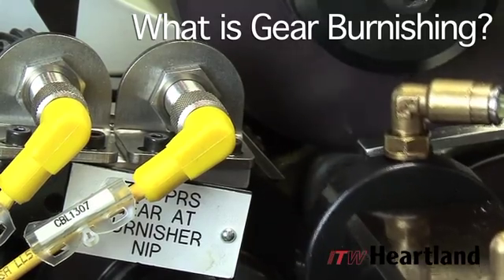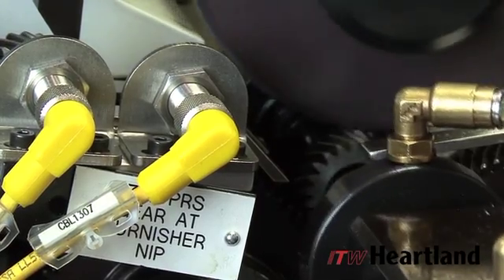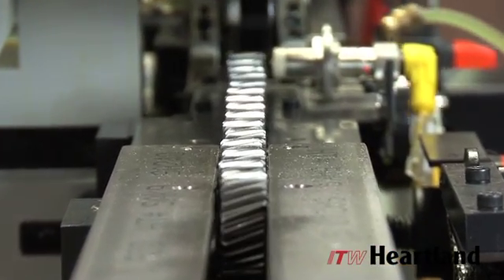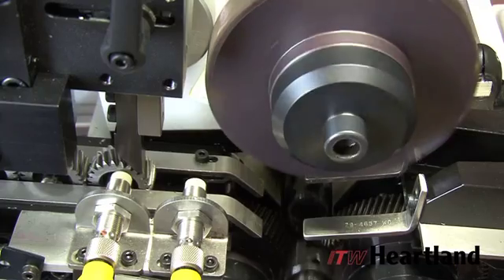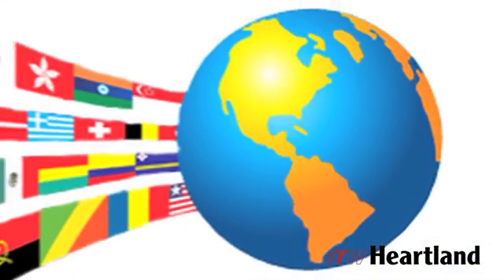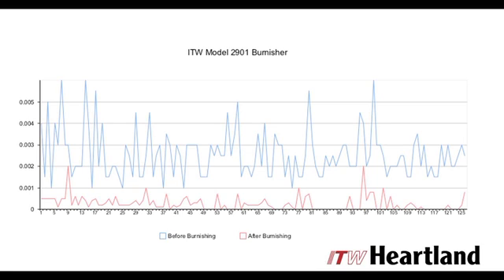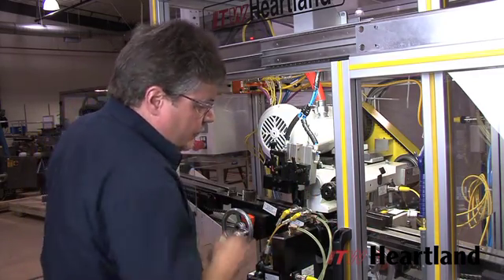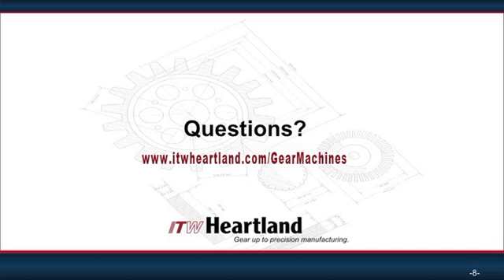What is Gear Burnishing? -- Gear Tooth, Profile Improvement and Noise Reduction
Gear burnishing has become a valuable method of gear tooth surface improvement. It is designed to remove or reduce gear tooth nicks and burrs, along with improving the smoothness of the tooth's active profile finish. The action of the burnishing dies on the tooth surface allows the machine to accomplish these quality improvements without altering the tooth profile or lead. Both internal and external gears are possible to burnish.

To learn more about Gear burnishing and ITW Heartland, visit us